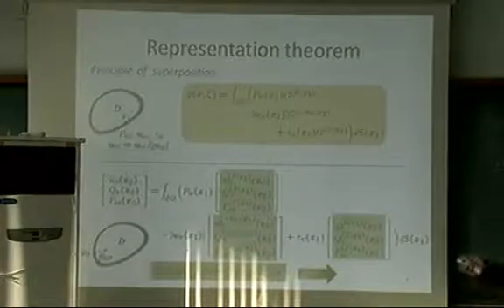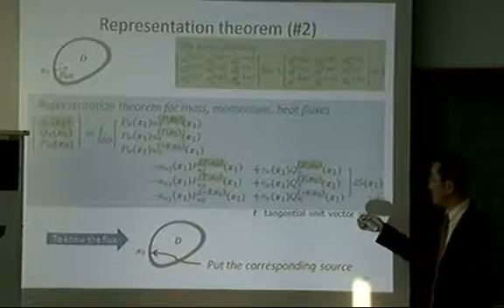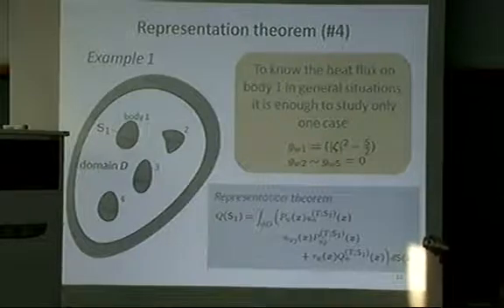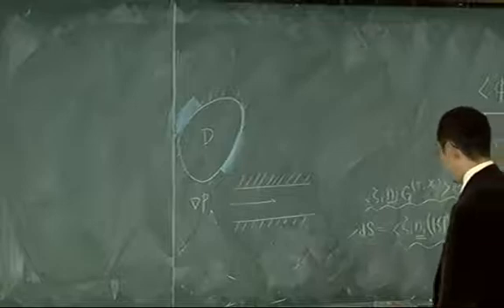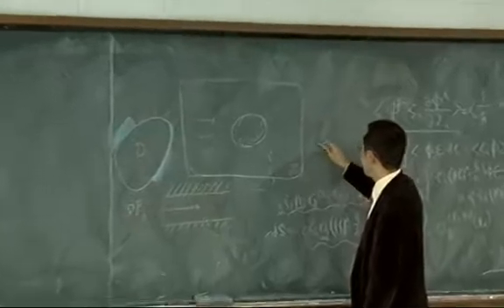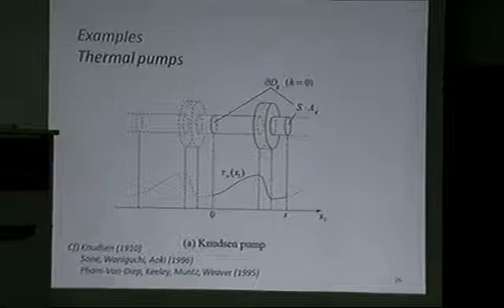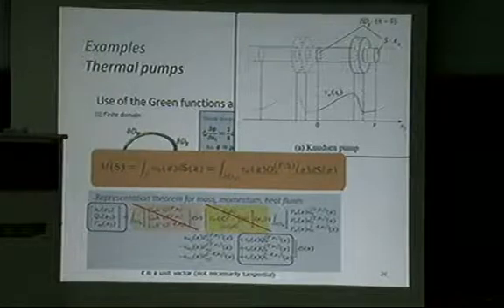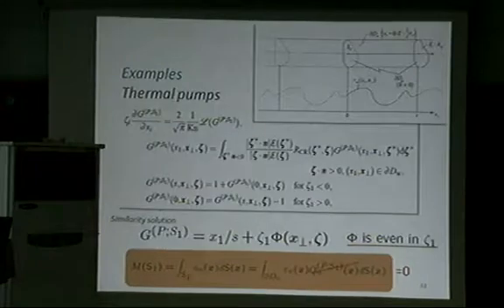Shigeru Takata (Kyoto Uni.) / Symmetry of the linearized Boltzmann equation and its applications-1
2009 NIMS Hot Topics Workshop on KineticTheory and Fluid Dynamics
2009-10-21